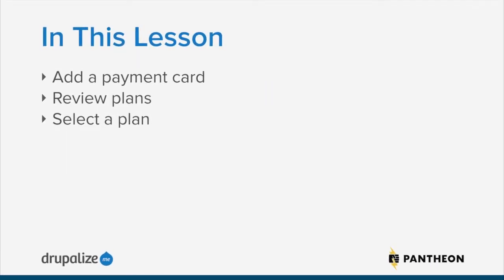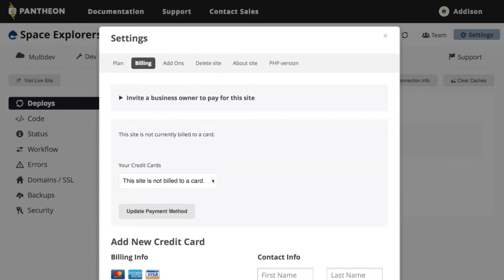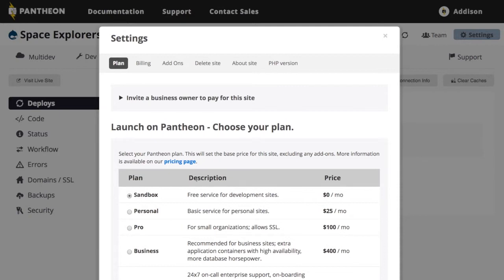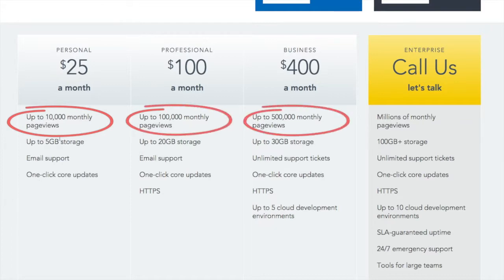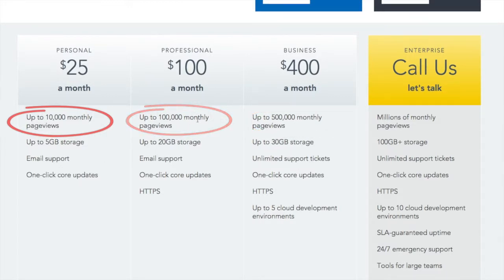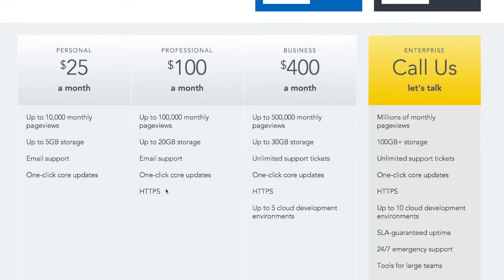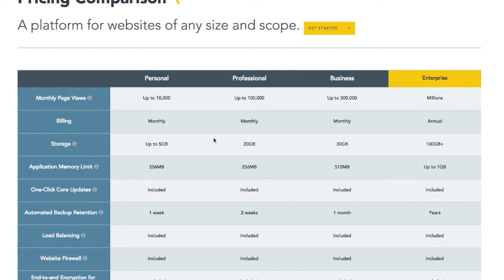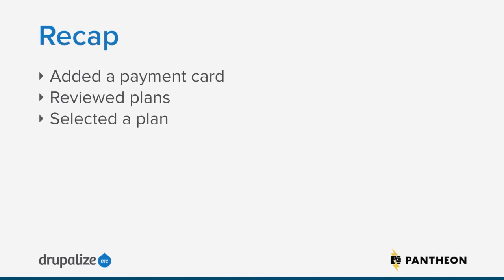Choose Your Pantheon Plan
In this tutorial we'll review the Pantheon plan choices, and explain how to pick the right one for your project. Each site gets its own plan, so you need to choose this based on each site's individual needs. You can also quickly and easily choose a plan, and send that information to your client to have them pay for getting things set up. This makes it super easy to hand over the project to the person or organization who needs to be the owner. We'll go ahead and actually choose a plan and get ready to launch our site.